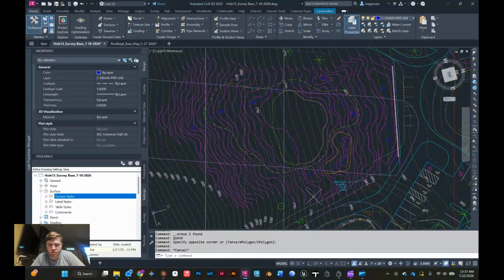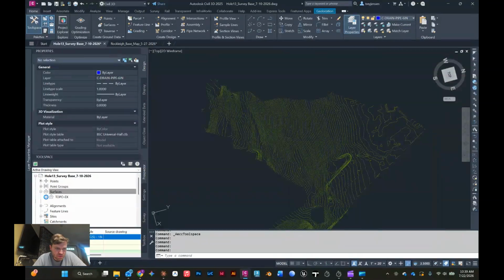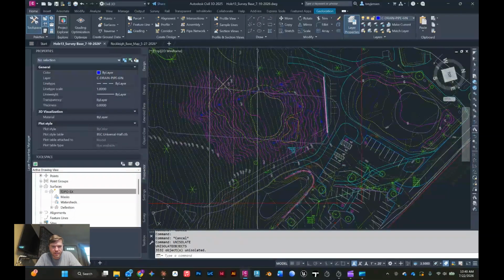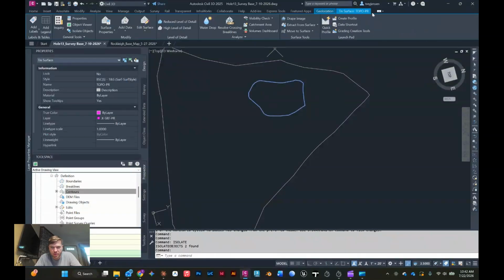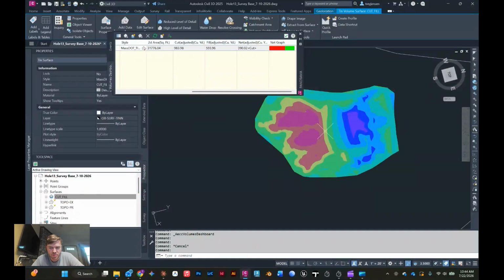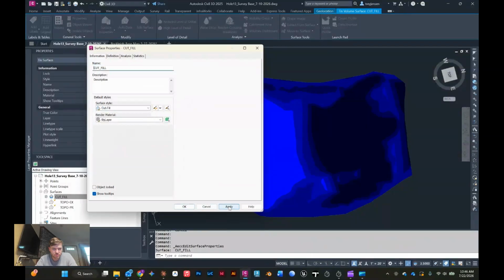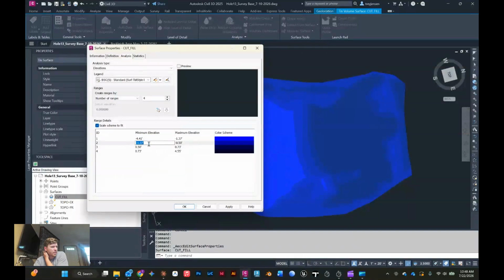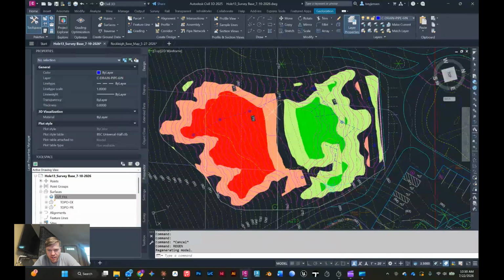Civil3D Cut Fill Analysis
Cut/Fill Analysis in Civil3D of Newton Commonwealth.